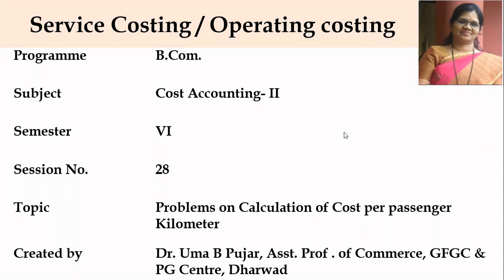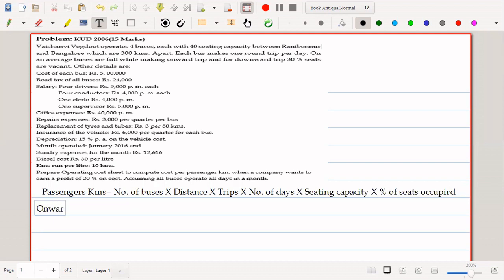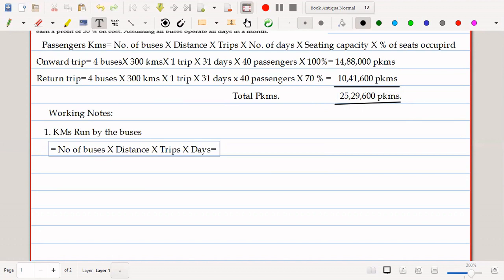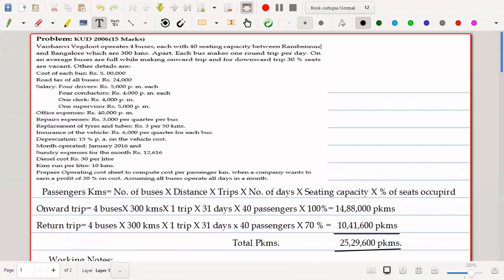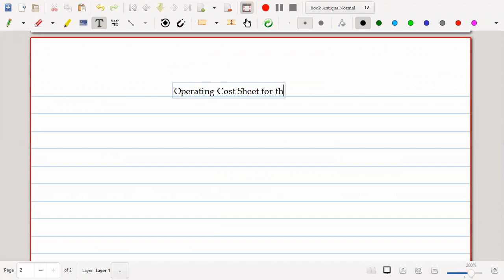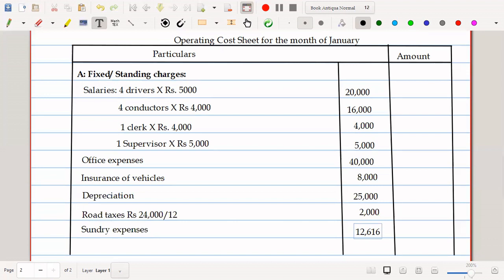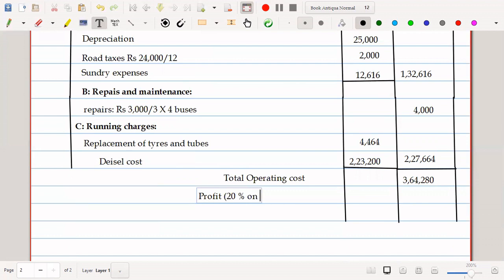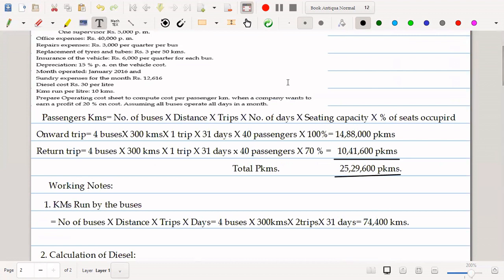Cost Accounting- II: Session 28- Operating costing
Cost Accounting- II: Session 28- Operating costing: Problem on Calculation of Cost per passenger Kilometer